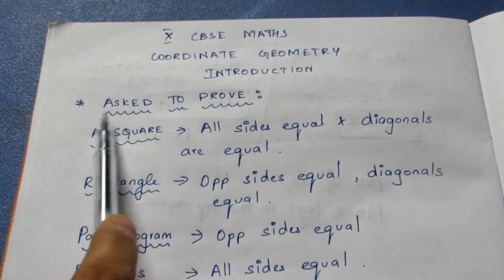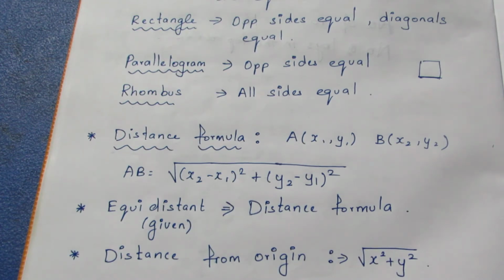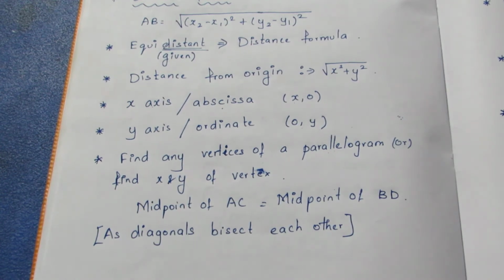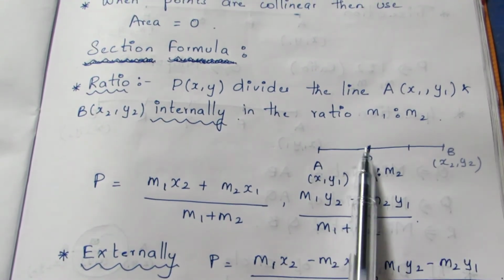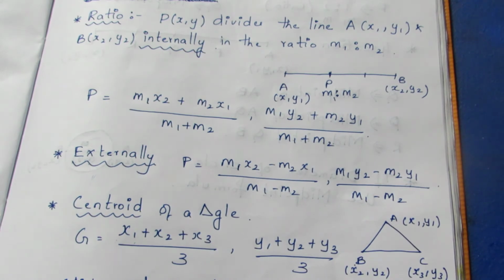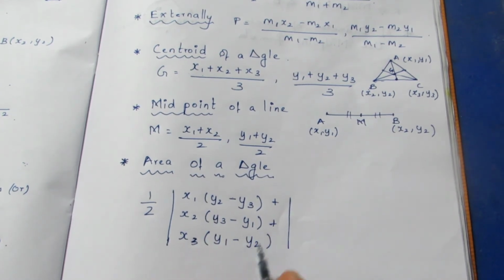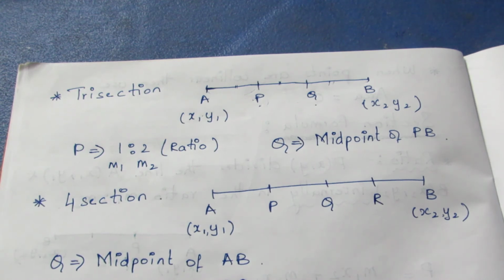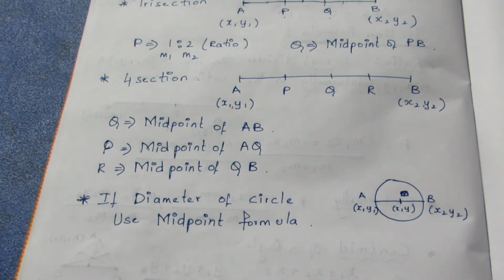CBSE NCERT CLASS 10 MATHS INTRODUCTION TO COORDINATE GEOMETRY